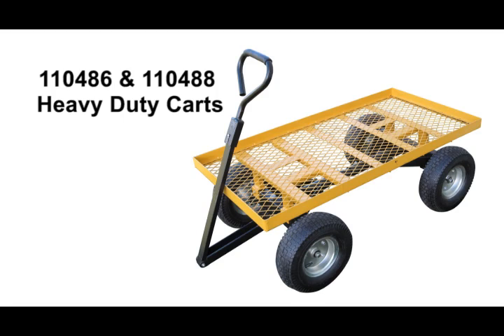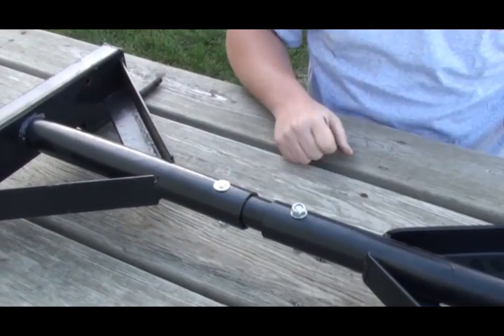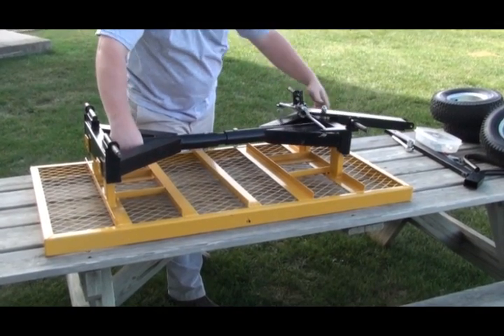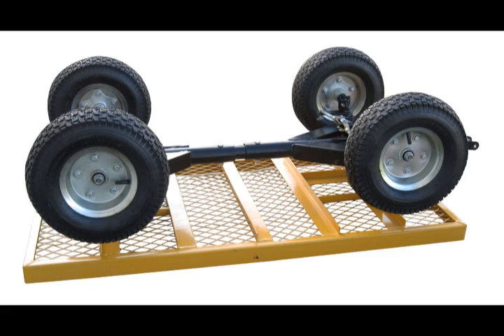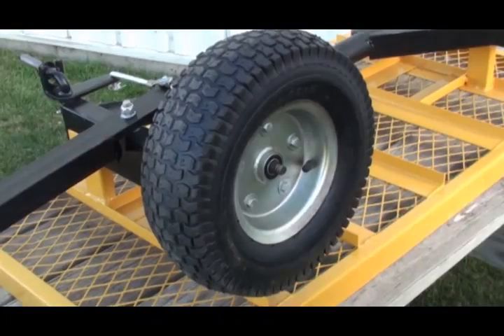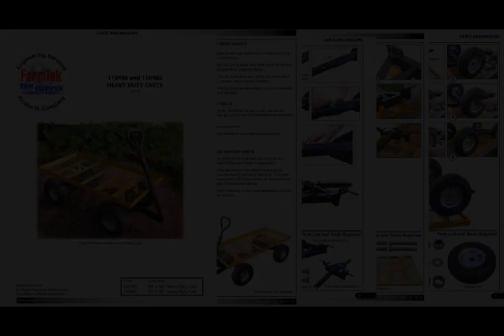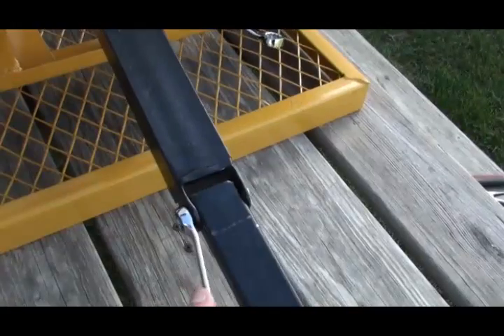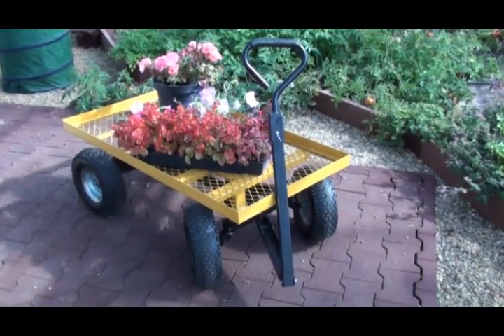Monster Cart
Heavy-duty construction makes these Monster Carts ideal for moving all types of materials up to 2,000 lbs. Transport plants, soil, wood chips, mulch, pots and more.